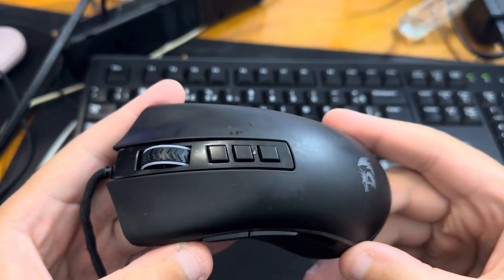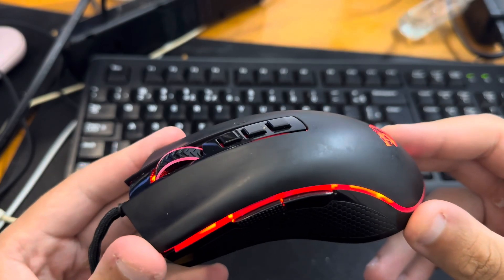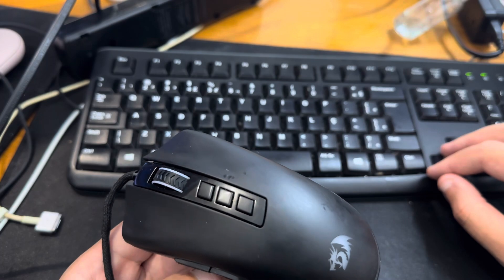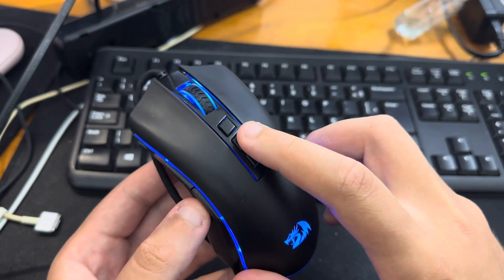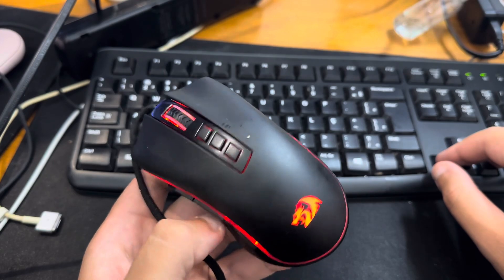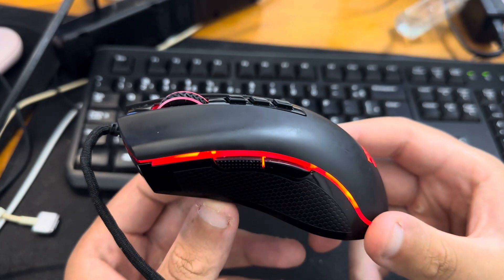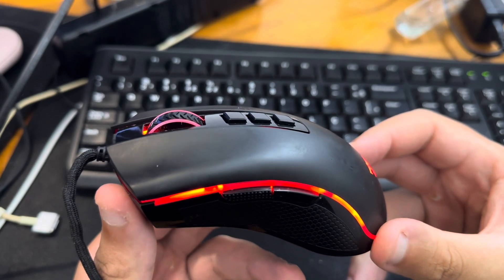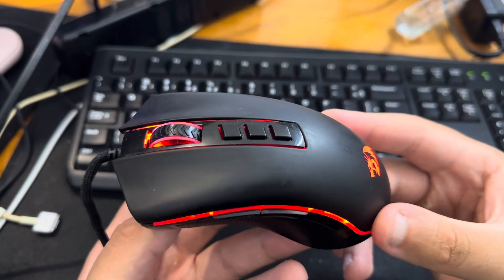M711 Mouse Gamer Redragon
Redragon M711
Redragon M711 Cobra Gaming Mouse | with 16.8 Million RGB Color Backlit | 10,000 DPI Adjustable | Comfortable Grip | 7 Programmable Buttons